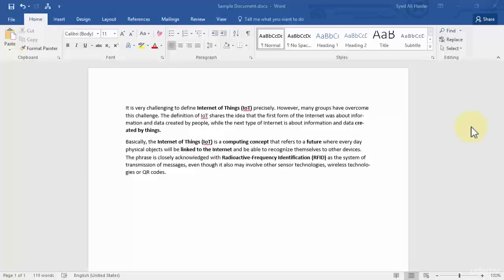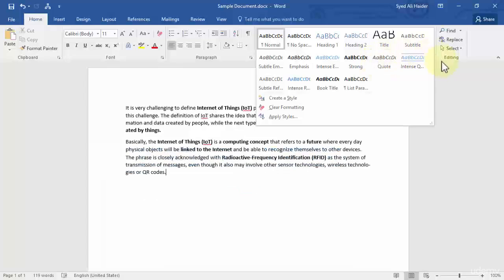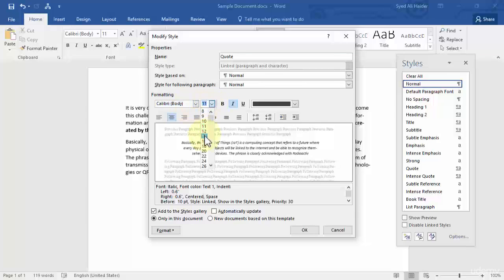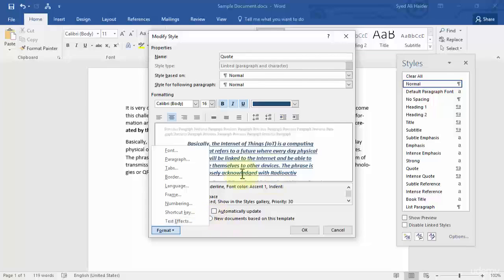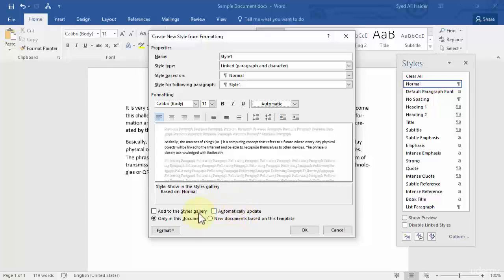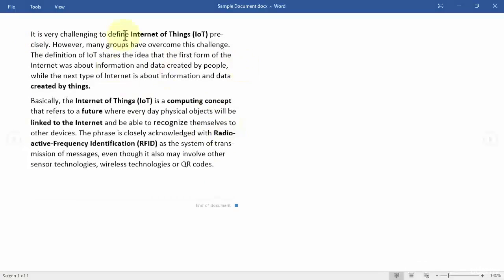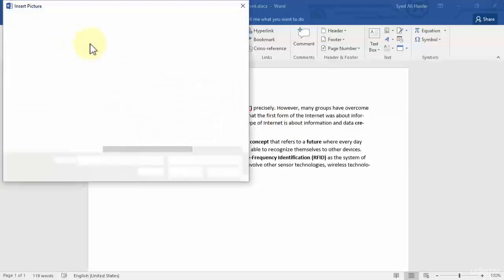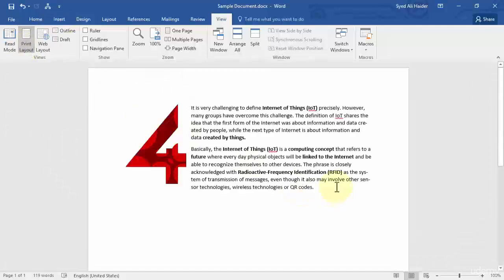Applying Styles in word 2016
Applying Styles in word 2016. In this lesson you will learn how to apply styles to your word document in word 2016.